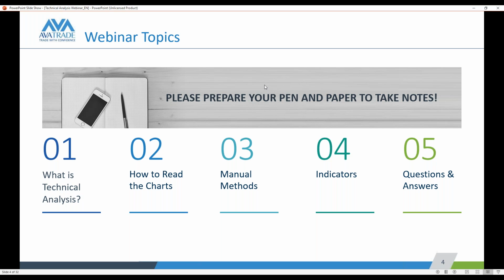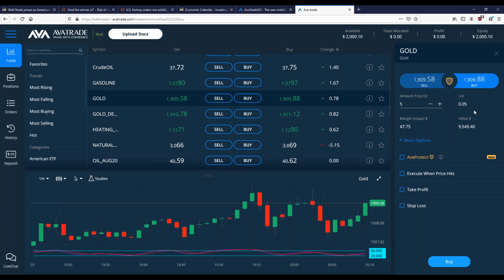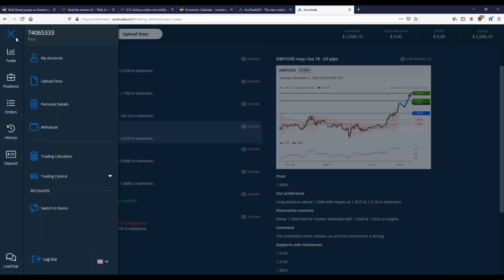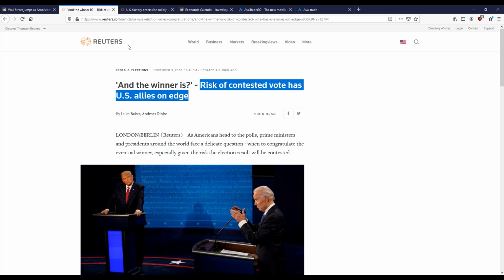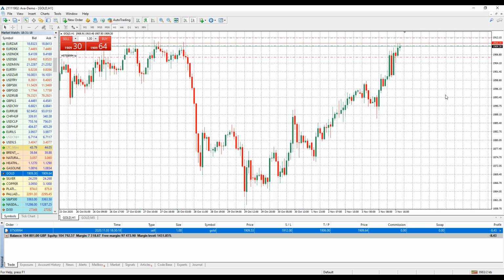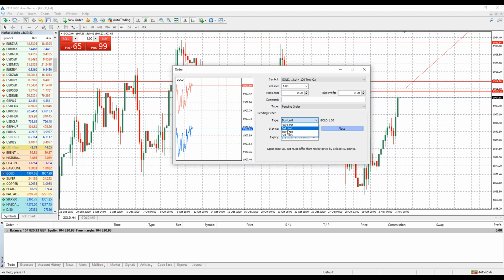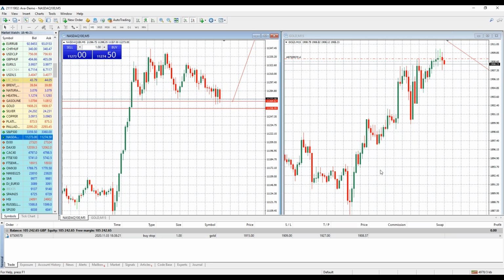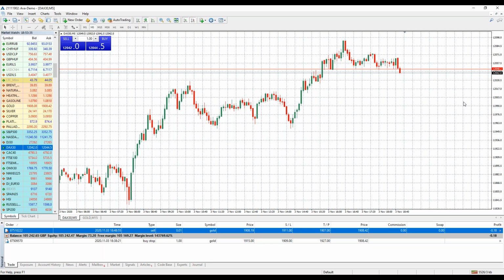03.11.2020 | Technical Analysis of Live Market Action